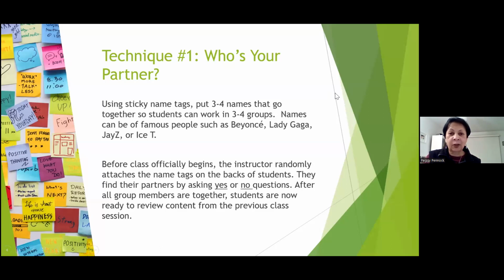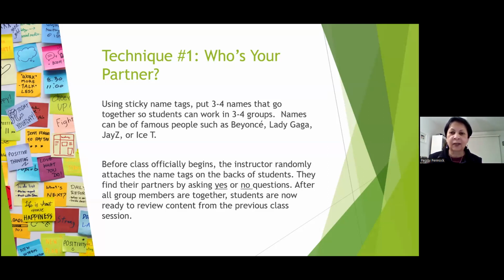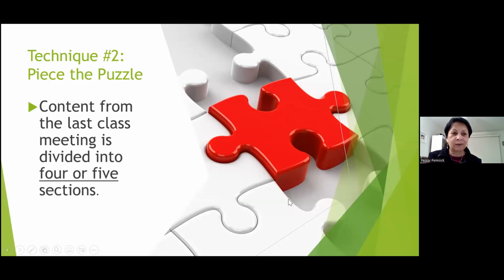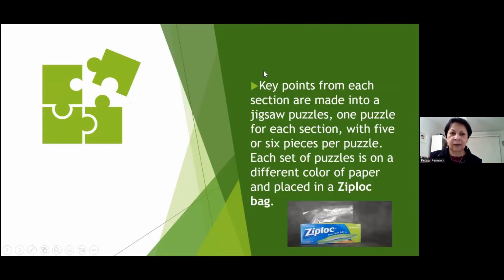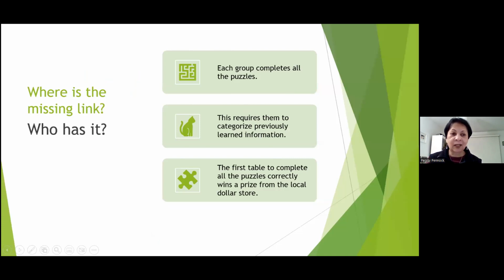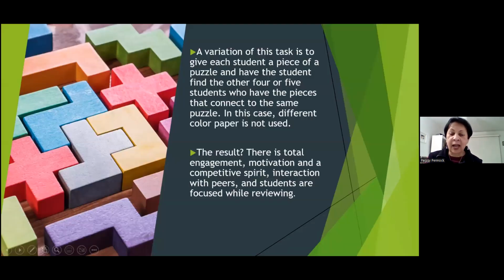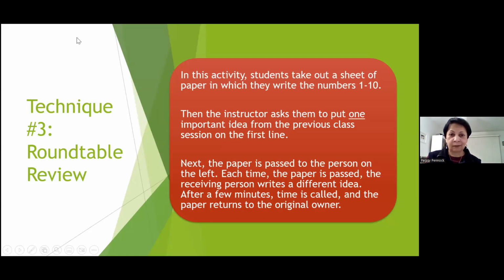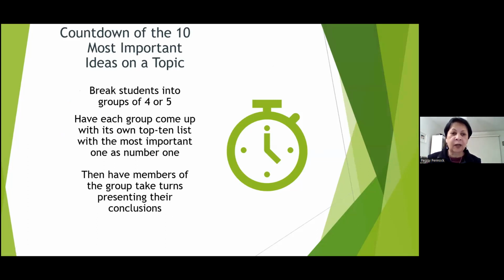Tip 1:Creative Ways to Start Class